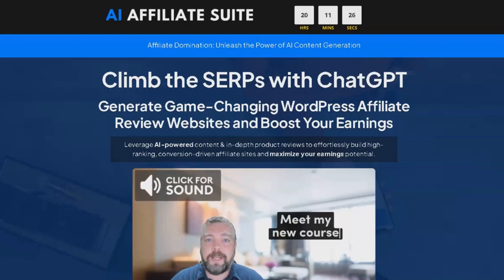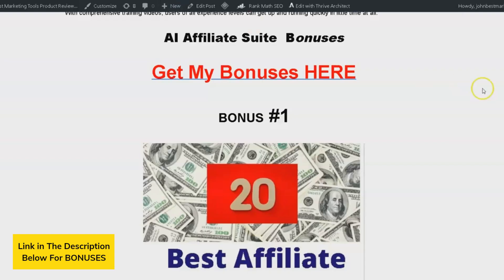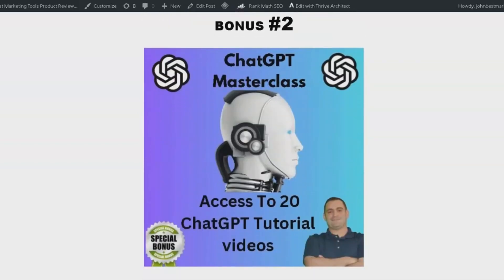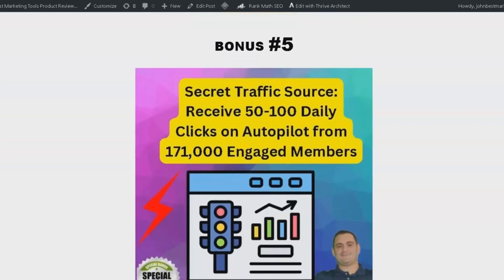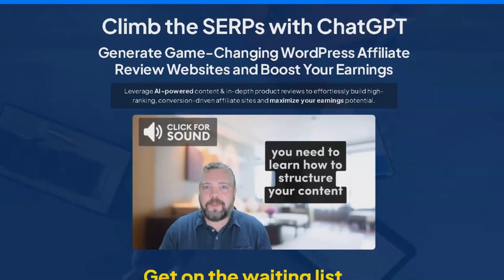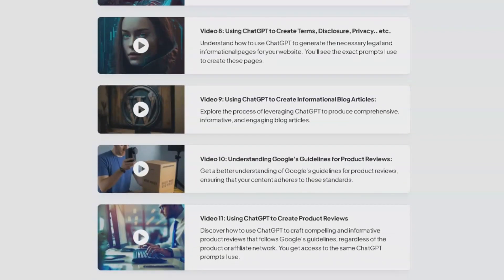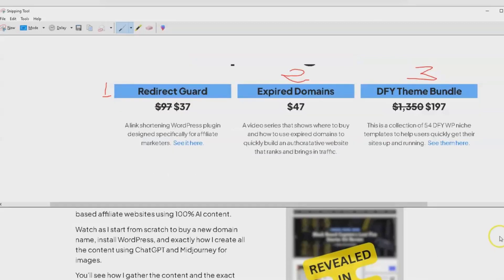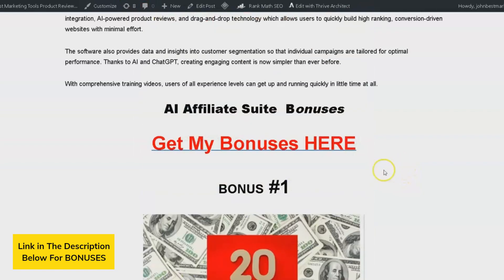AI Affiliate Suite Review and Exclusive Bonuses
AI Affiliate Suite Review
In our AI Affiliate Suite Review, we explore how you can leverage the power of Artificial Intelligence (AI) and ChatGPT for affiliate marketing. This course by Chris Derenberger offers a thorough insight into creating successful WordPress affiliate sites.
AI Affiliate Suite Review,AI Affiliate Suite Reviews,AI Affiliate Suite,AIAffiliate Suite,AI Affiliate Suite bonus,AI Affiliate Suite best bonus,AI Affiliate Suite bonuses,AI Affiliate
🔥How to make  $500 per day